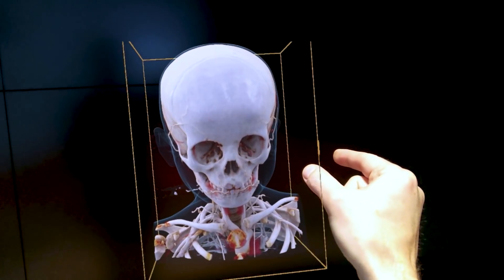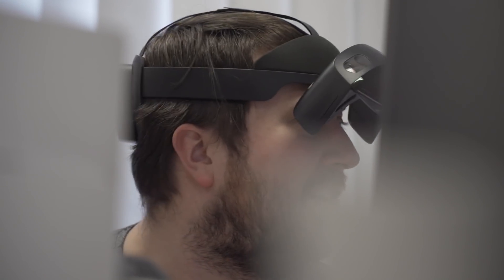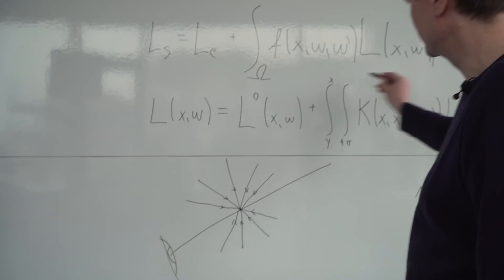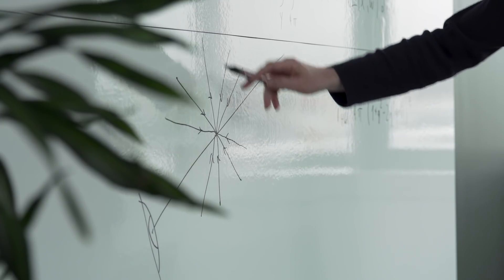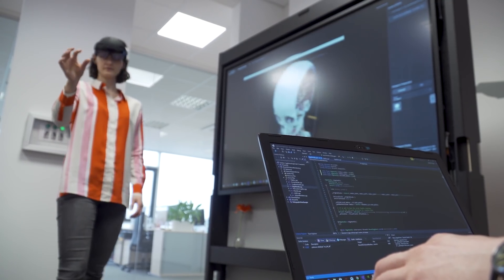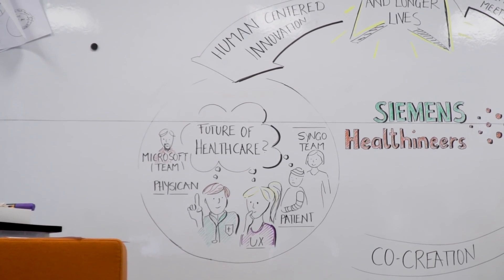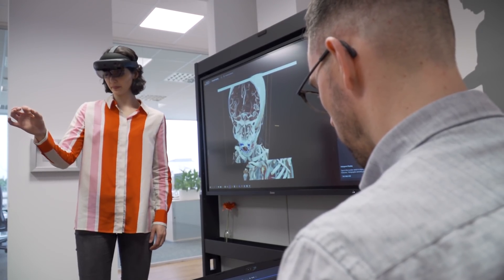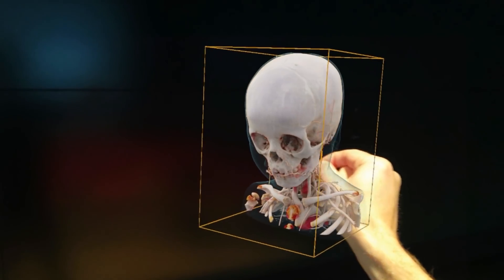Making the impossible possible: Meet the team who brought Cinematic Rendering to the HoloLens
The idea that started the whole project was a simple one: Bringing together photorealistic 3D clinical images and the latest VR/AR technology. Right from the start this seemed like the perfect match. But getting there wasn’t that easy. Meet the team who transformed the idea into reality and changed the way we can experience the human body.